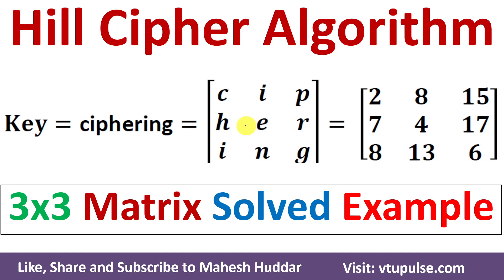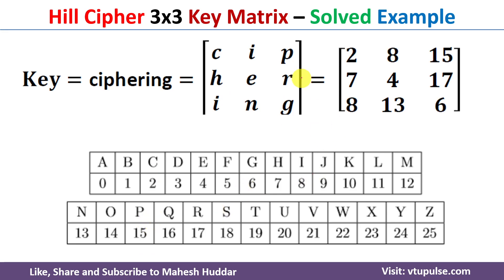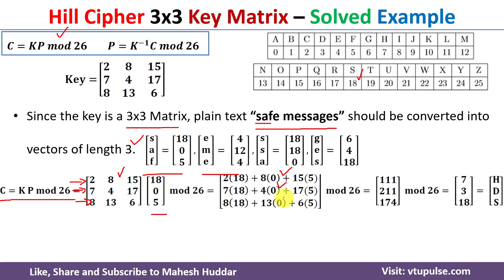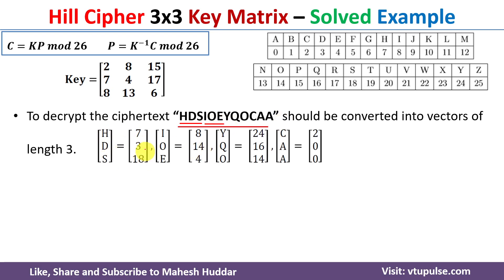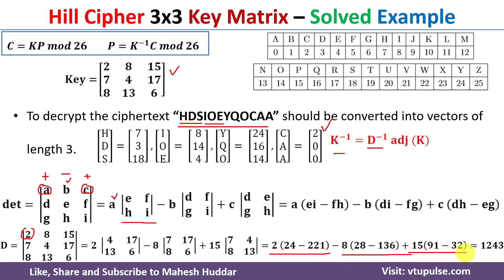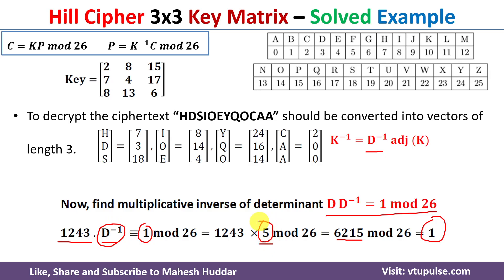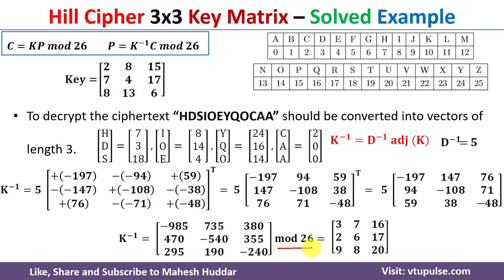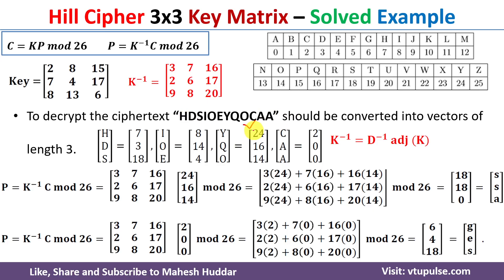2. Hill Cipher Solved Example 3x3 Key Matrix | Hill Cipher Encryption and Decryption Mahesh Huddar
2. Hill Cipher Solved Example 3x3 Key Matrix Hill Cipher Encryption and Decryption Cryptography and Network Security by Mahesh Huddar